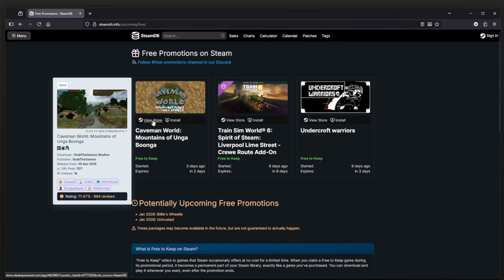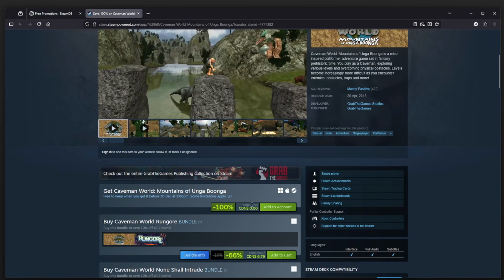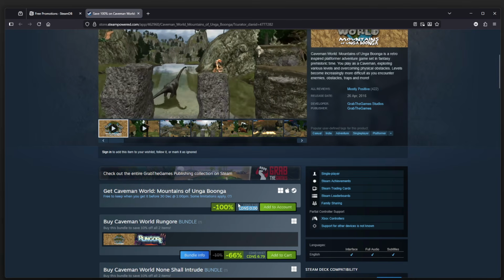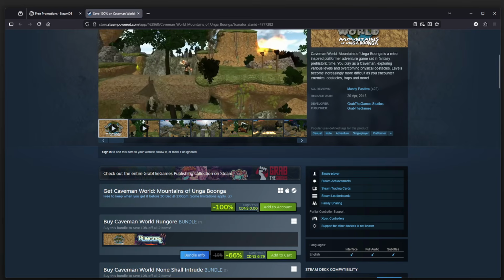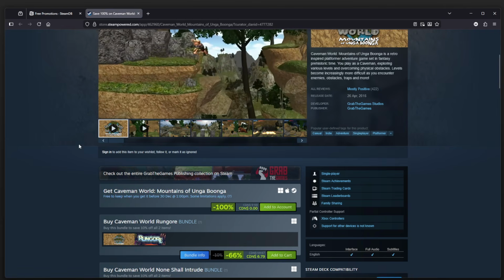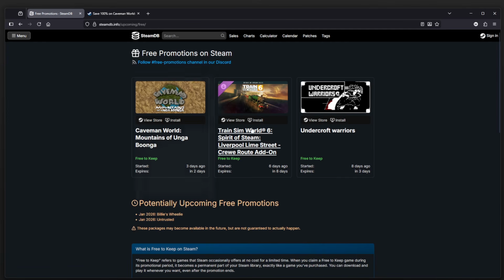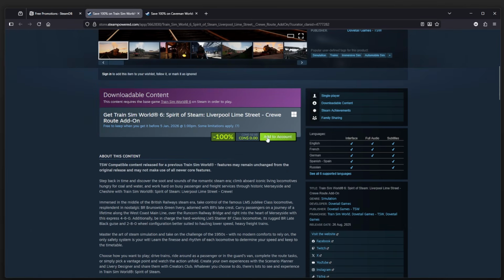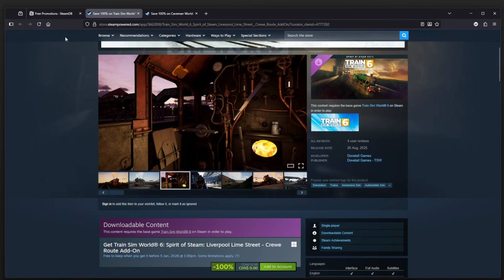How To Get FREE Steam Games 2026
Learn how to get FREE Steam Games 2026!